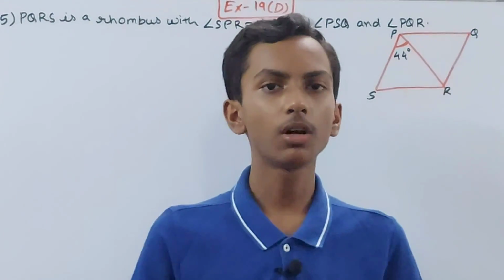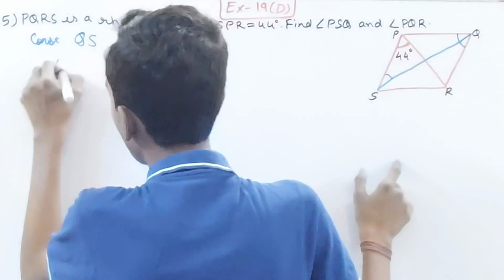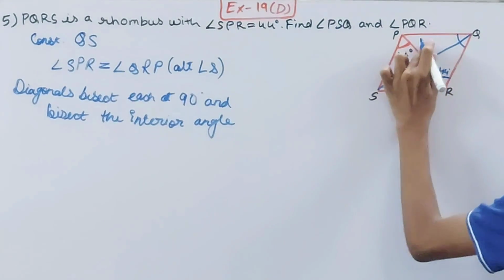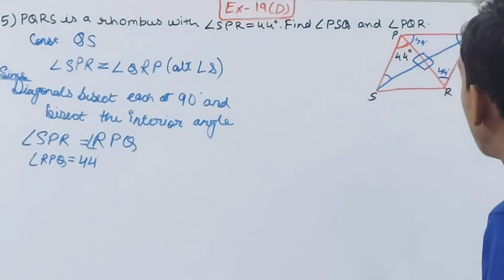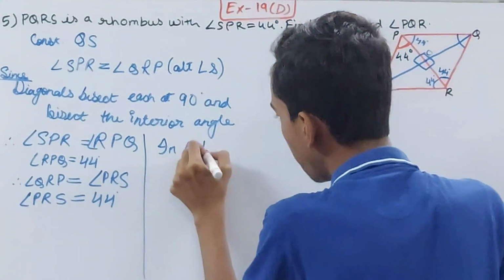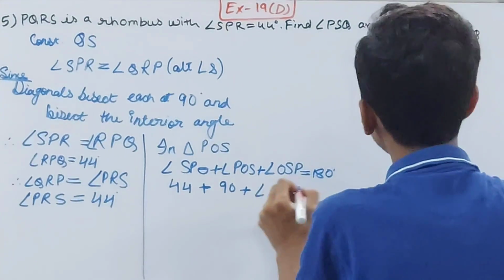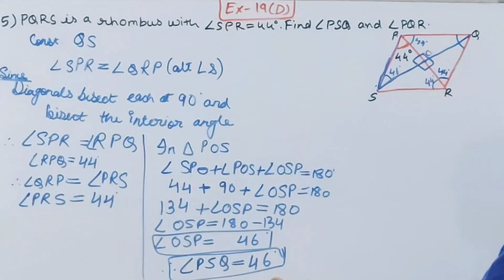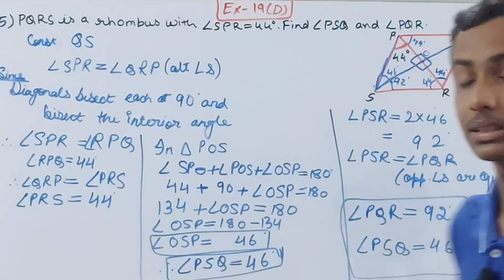Q5 Ex19D Special Types of Quadrilaterals | ICSE Math Class 8 | S. Chand Solutions | OP Malhotra